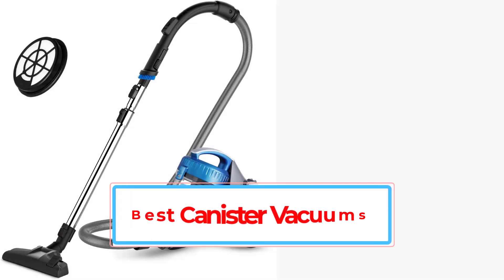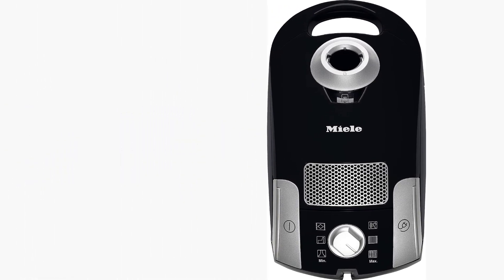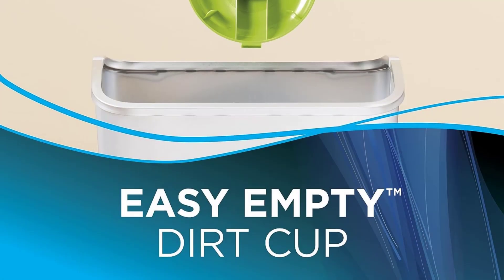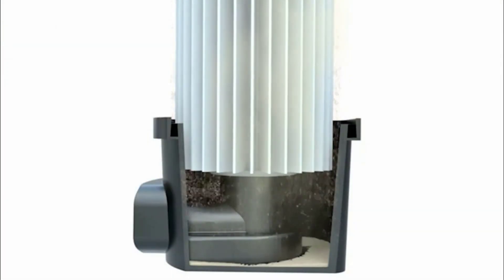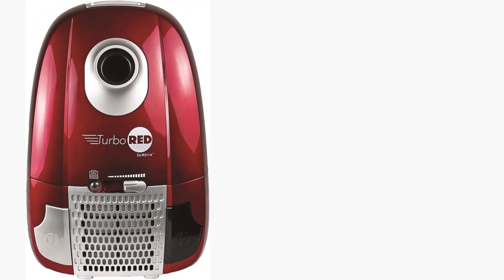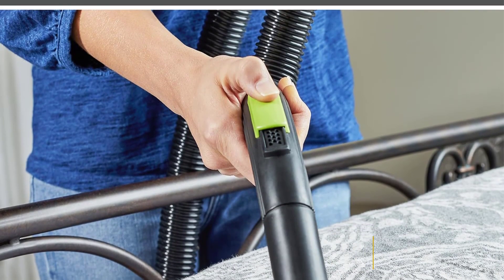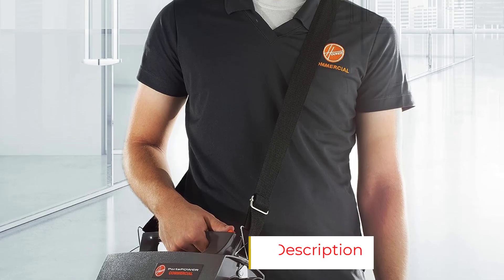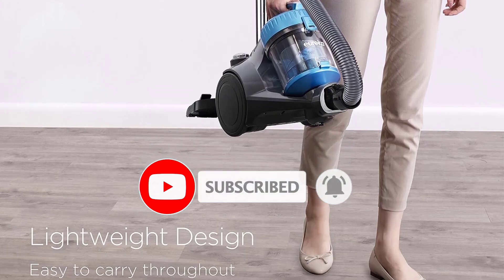Best Canister Vacuums of 2024 | TOP 7 Best Canister Vacuums of 2024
1. Miele Compact C1 Turbo Team Bagged Canister Vacuum.

2. Bissell Zing Bagless Canister Vacuum.

3. Miele Blizzard CX1 Cat & Canister Vacuum.

4. Atrix Turbo Red HEPA Canister Vacuum.

5. BLACK+DECKER Bagless Multi-Cyclone Canister Vacuum.

6. Hoover PortaPower Commercial Vacuum Cleaner.

7. Eureka Whirlwind Bagless Canister Vacuum Cleaner.

In this video, we listed the Best Canister Vacuums of 2024.